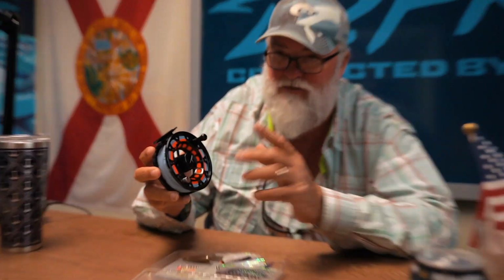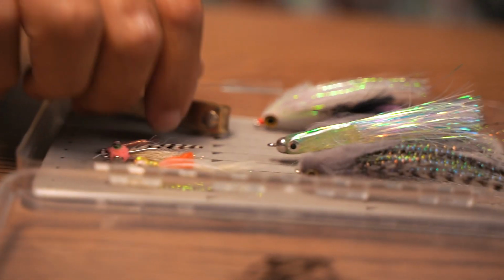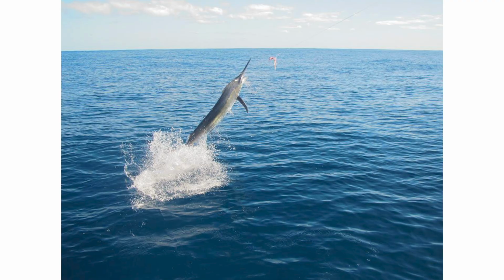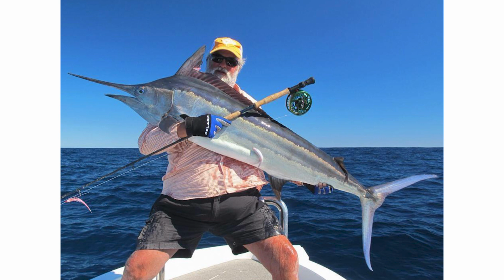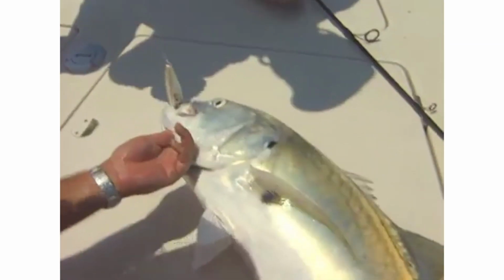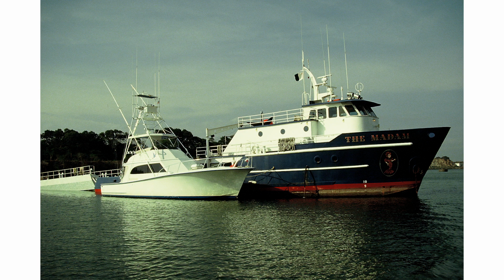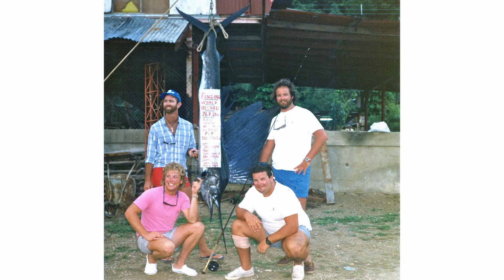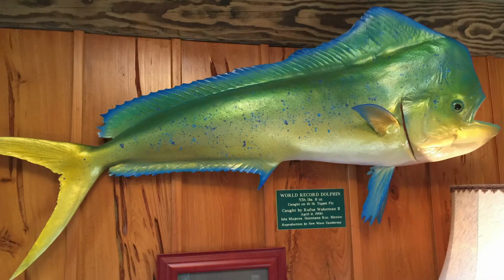D.Friel - Connected By Water Podcast #26 - Rufus Wakeman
Connected By Water #26 - We are extremely honored to present Rufus Wakeman as our next guest on the podcast. A man that's forgotten more about fishing than most of us will ever know or see. This larger than life character, world class/world record holding angler, traveler and clean water conservationist didn't hold back when sharing some stories with us that only men of legend are able to tell. @captrufus